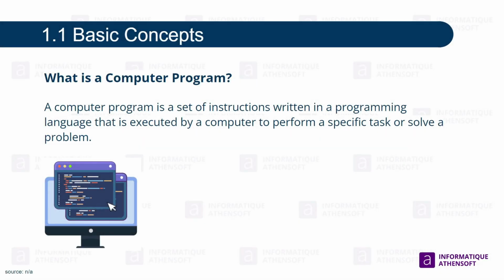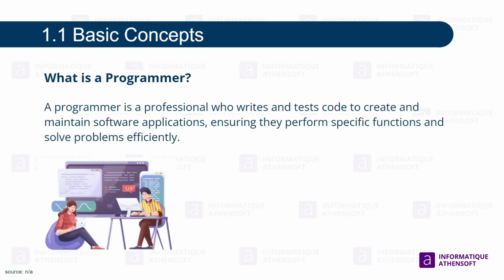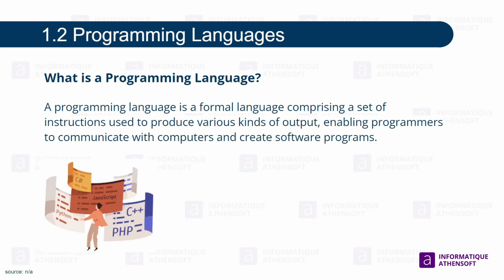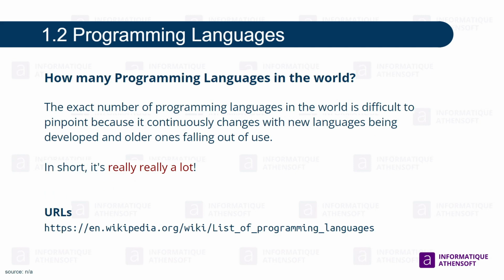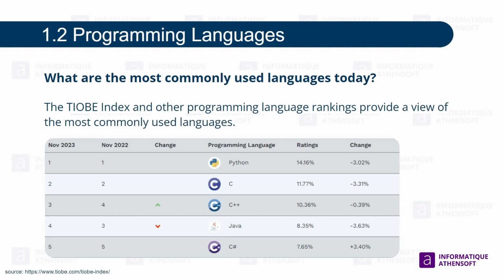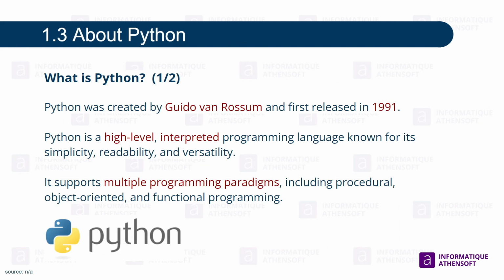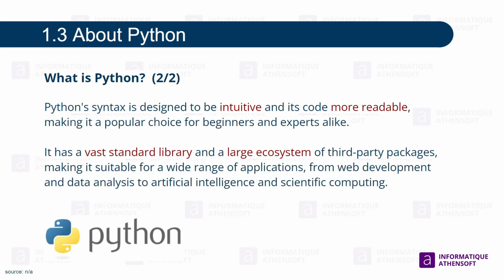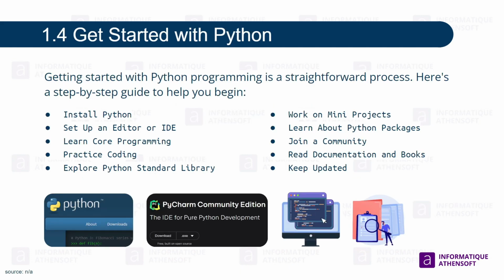Python Tutorial | Session 1 Introduction | Beginner | Core Programming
Welcome to the Python club. Python is an excellent and widely-loved programming language, and we will assist you in learning it from scratch and becoming proficient. By the end of all the tutorials, you will find it to be a wonderful experience.

1. Basic Concepts
2. Programming Languages
3. About Python
4. Get Started with Python